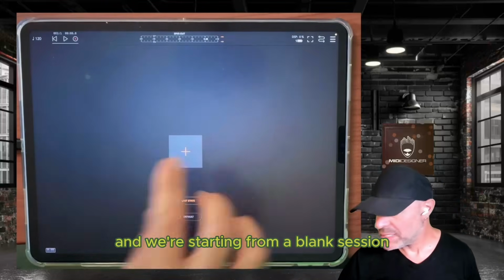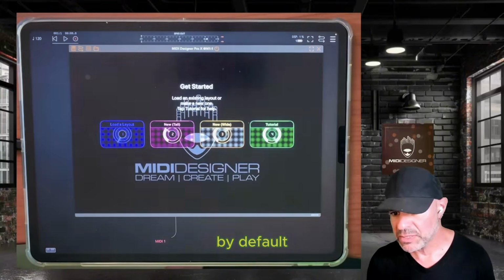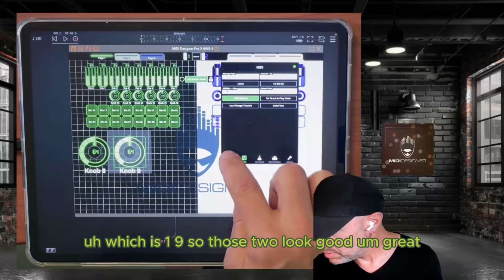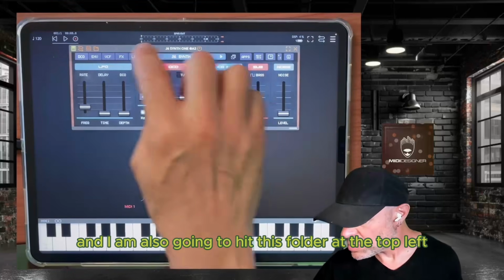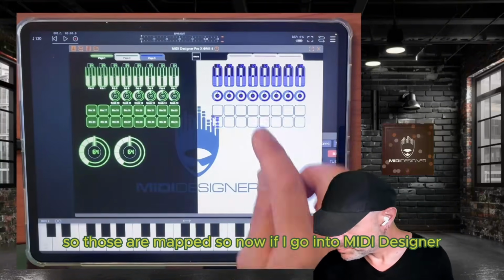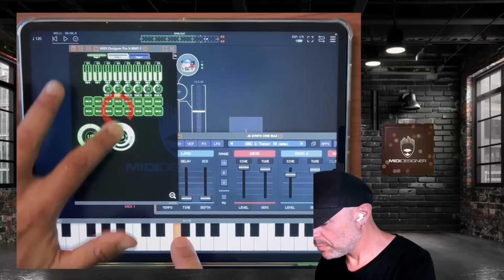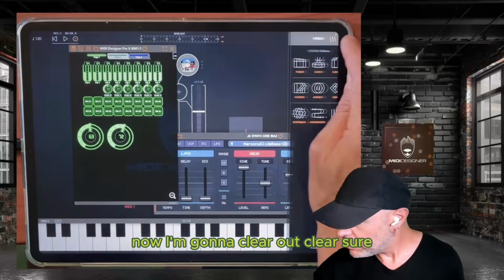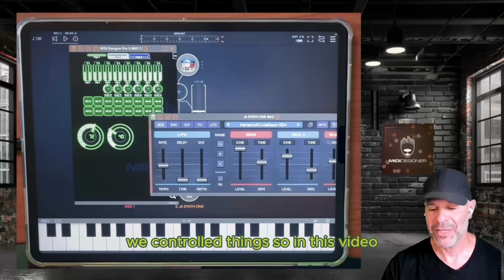MIDI Designer Pro X, Community Browser Rebuilt (in 10.11.0, May 2026)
MIDI Designer: the only professional-grade MIDI controller built for iOS/macOS from the ground up.

MIDI Designer Pro X as an AUv3 extension for iPad is coming soon! In this video, we show a basic setup using AUM (by Kymatica / Jonatan Liljedahl) and AudioKit Synth One.

We’re really excited to get this out the door and see what the iPad musician community is able to build with it. Whether you’re using hosts like Michael Tyson’s Loopy Pro, Cubasis, or AUM, and controlling gear from Moog, FabFilter, Eventide, or Bram Bos, the possibilities for custom layouts are now endless.

What's in this video:
• Setting up MIDI Designer Pro X as an AUv3.
• Routing MIDI to AudioKit Synth One.
• Managing the session within AUM.